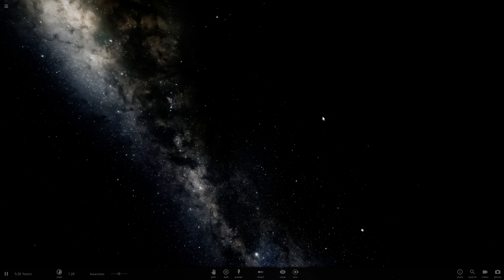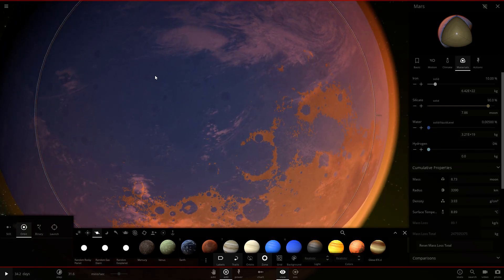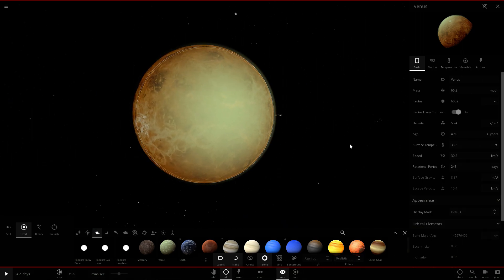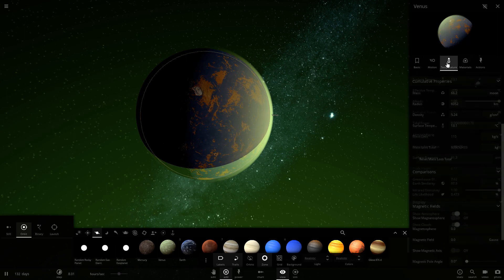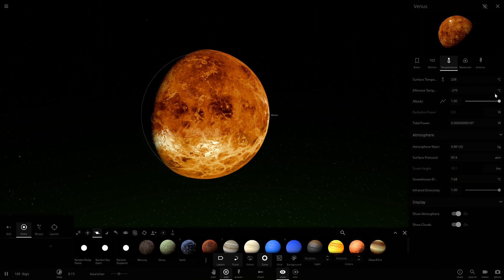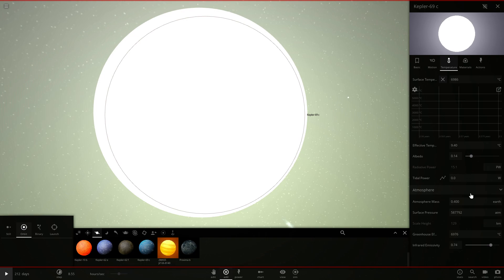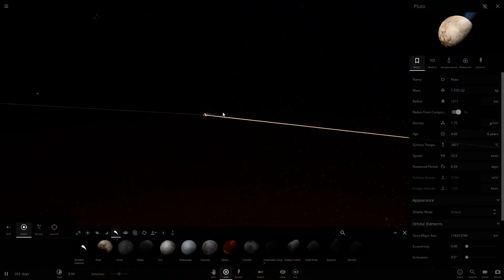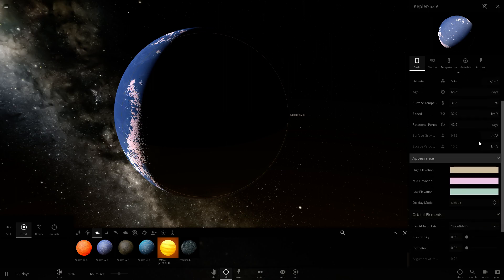CREATING LIFE AND KILLING IT *Universe Sandbox 2*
Today we create life using Universe Sandbox 2. We also end up killing all the life that we made which is quite depressing.